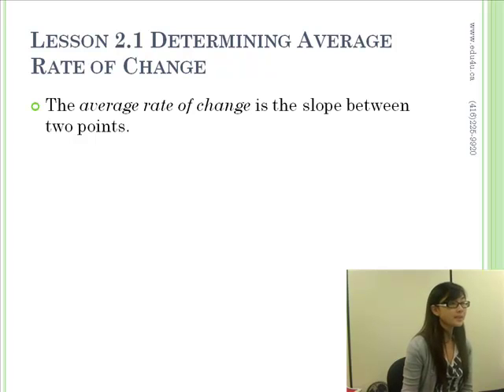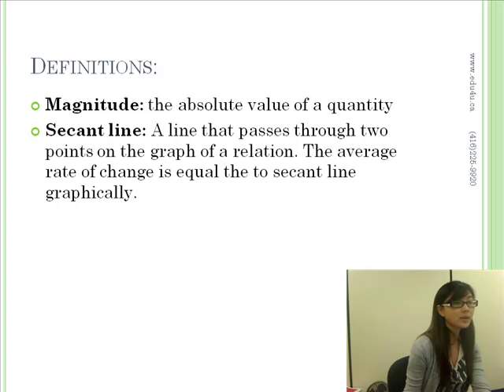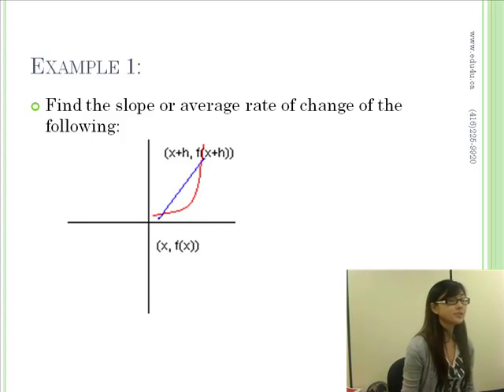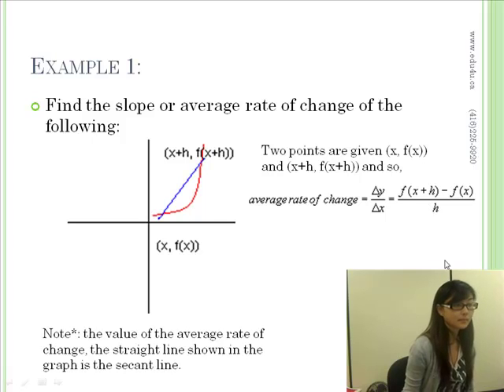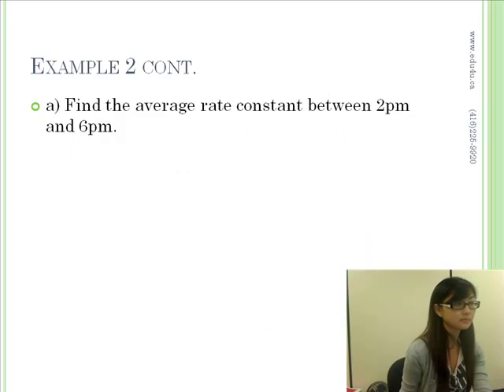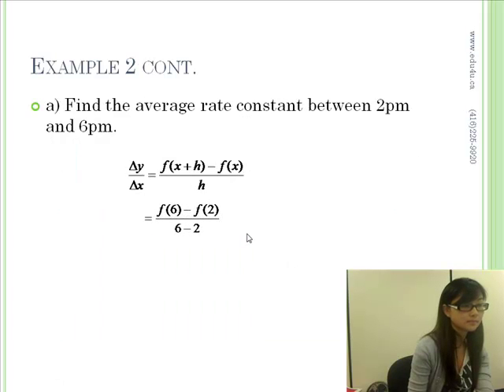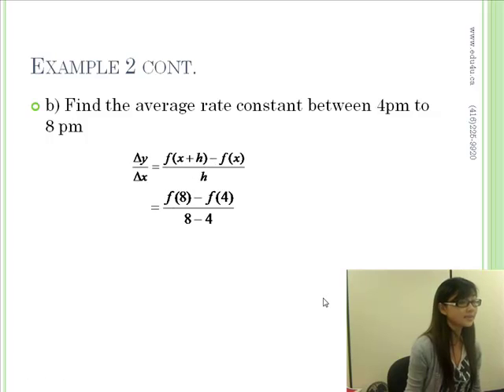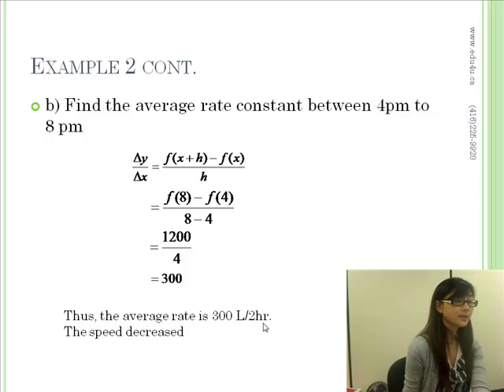Lecture 2.1 Determining Average Rate of Change